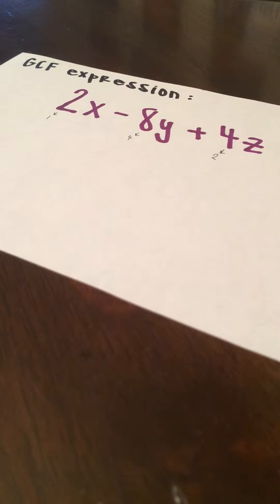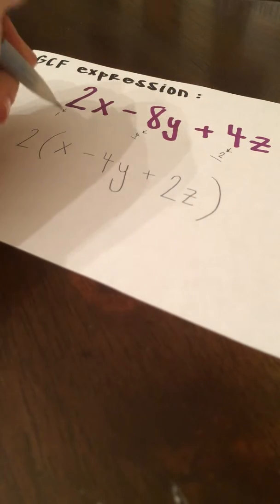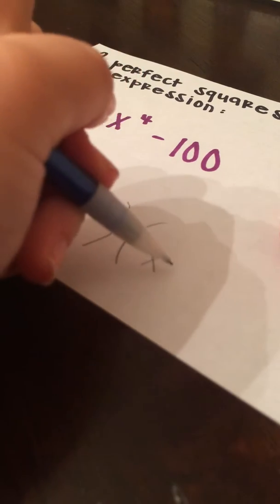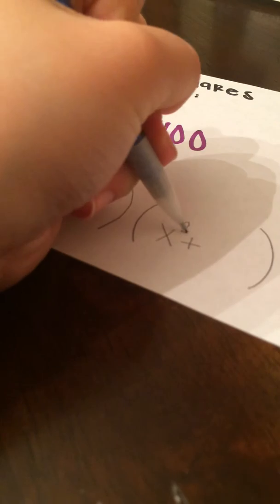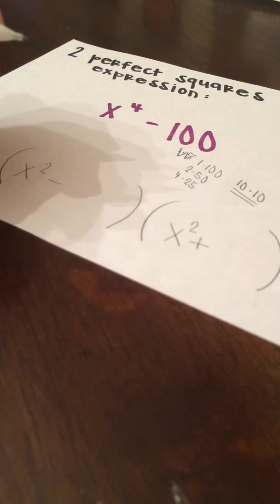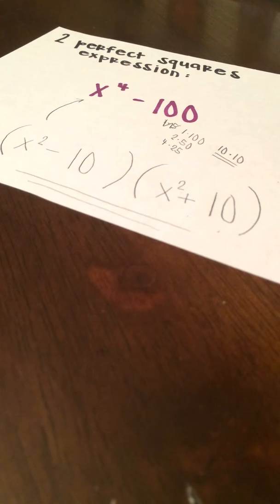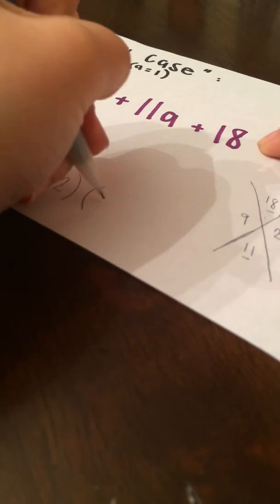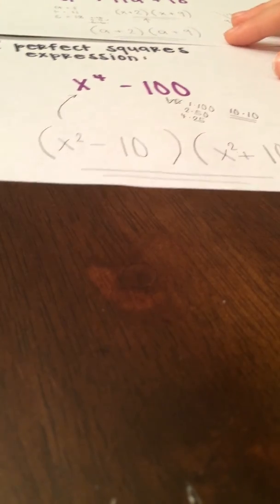RyanB 3B Vid2A